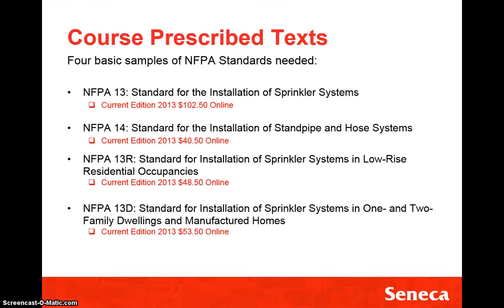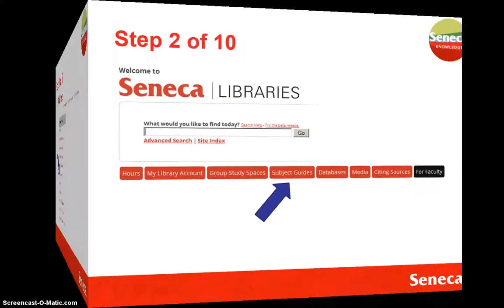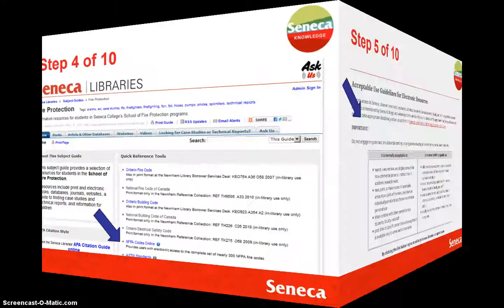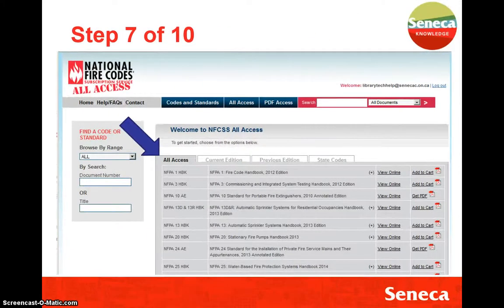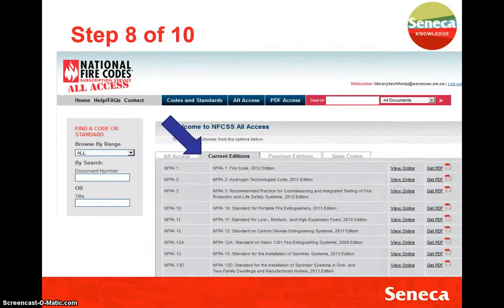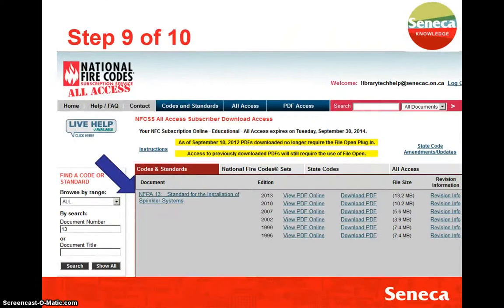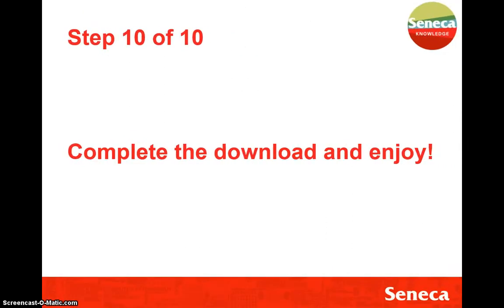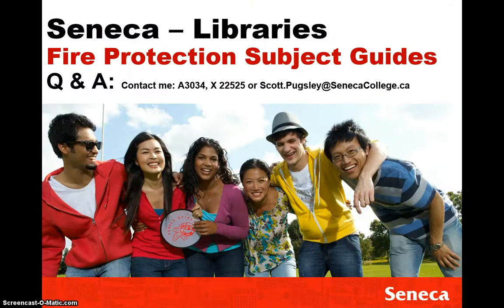Seneca Fire Protection Subject Guides Video Share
Fire Protection Student support video for Library access to NFPA content